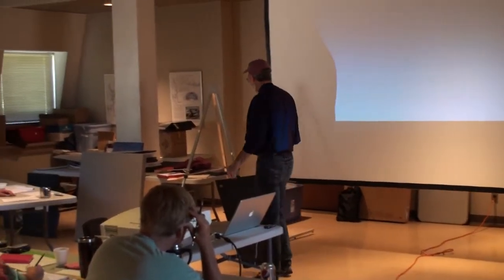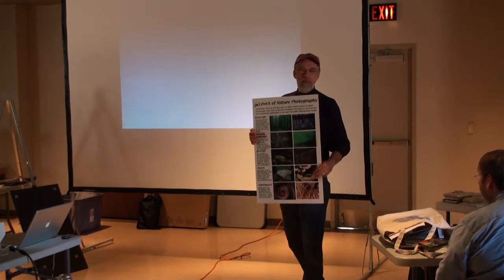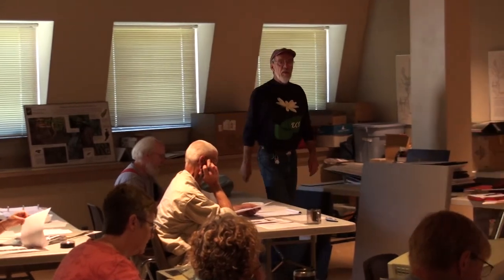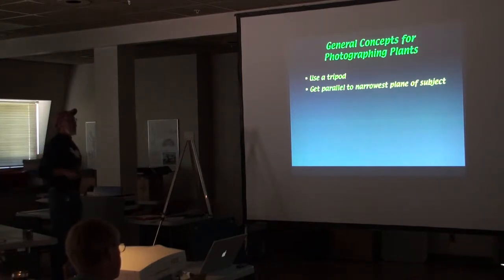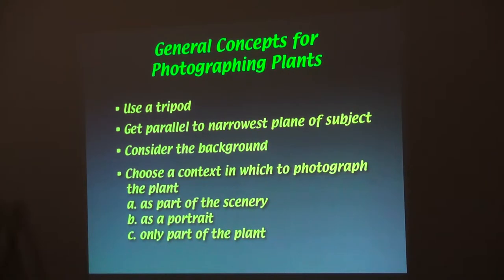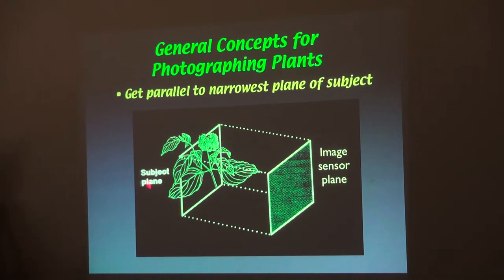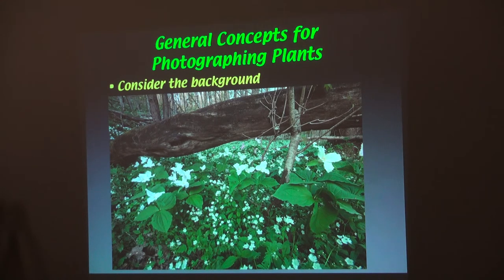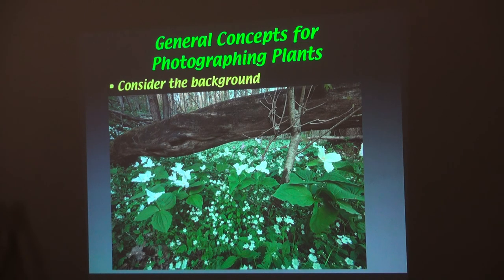ECD Session 3 part 1 - Intro and Photography